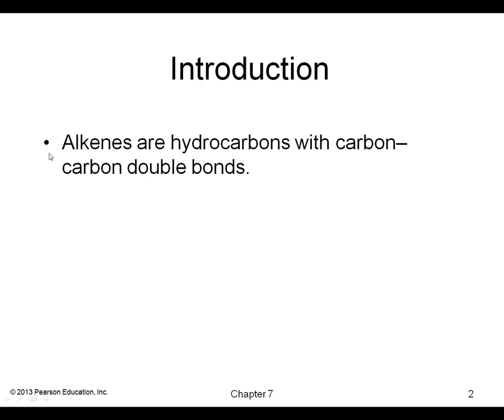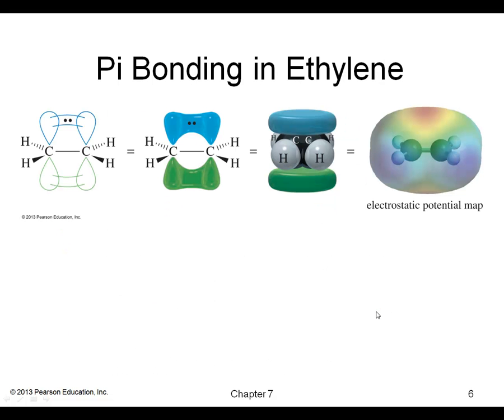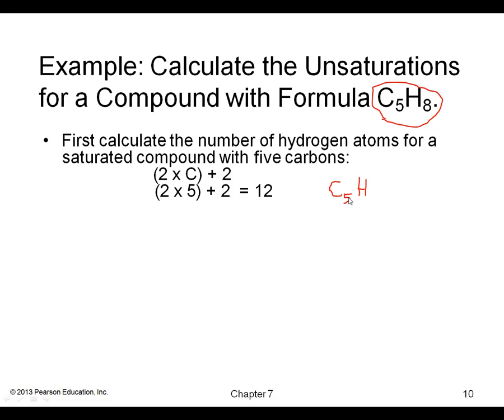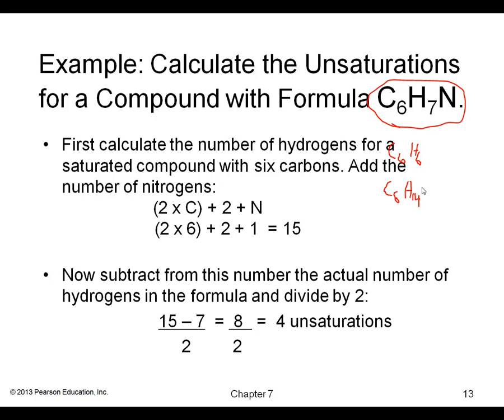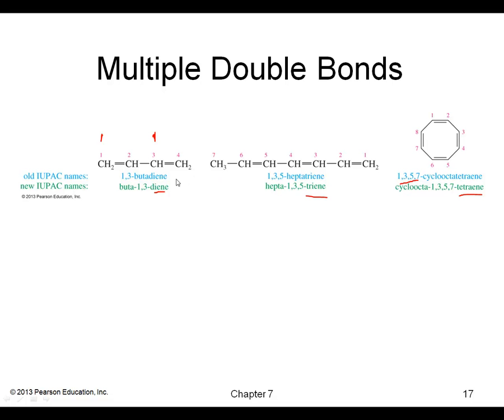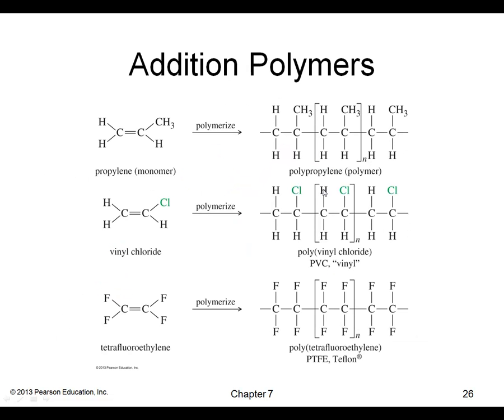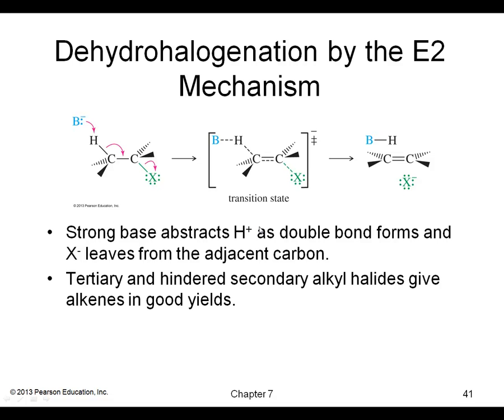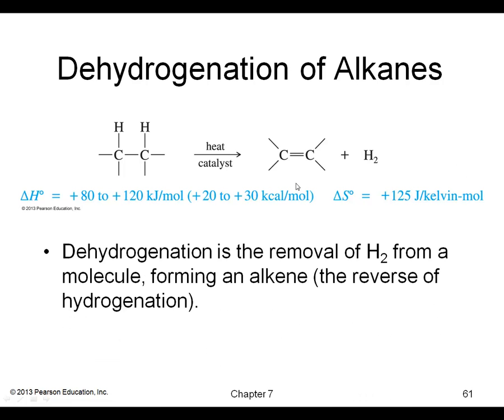ch 7 powerpoint